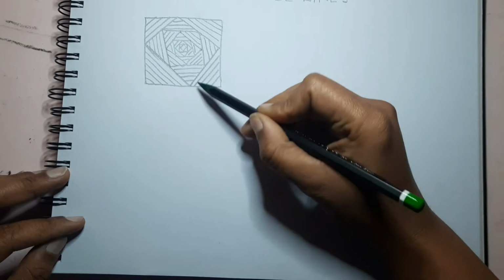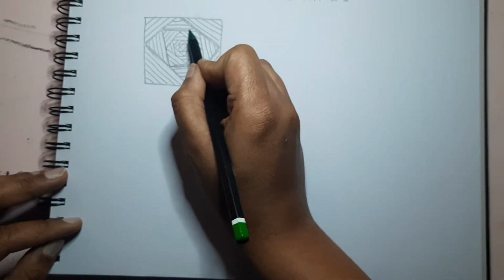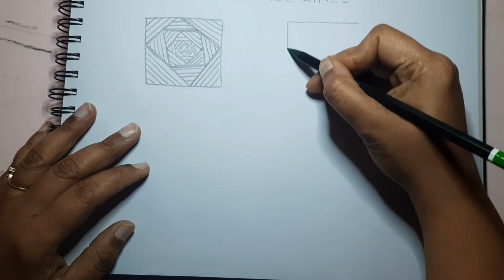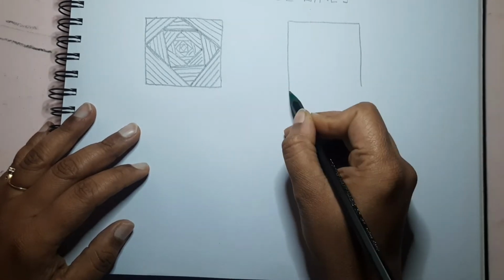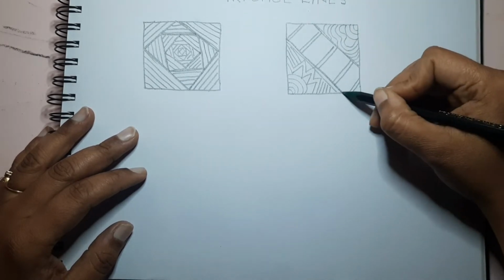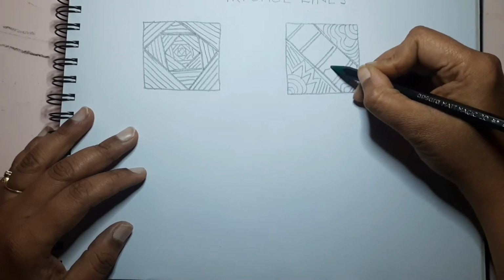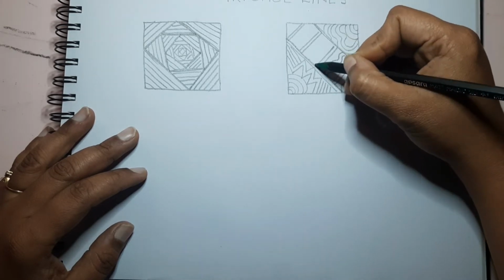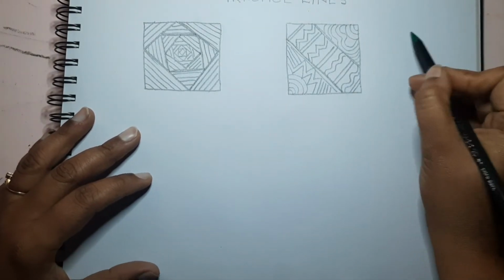Learn to Draw - 2